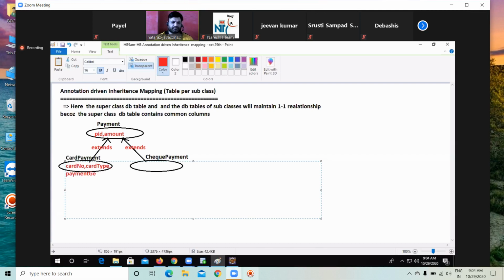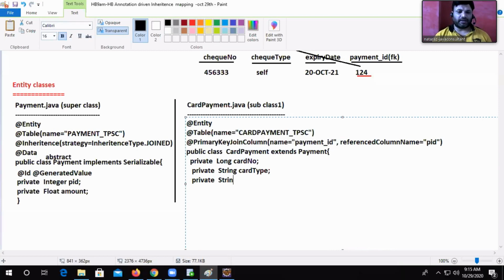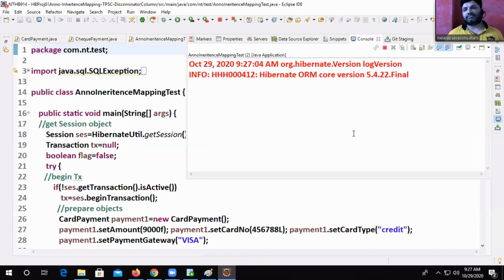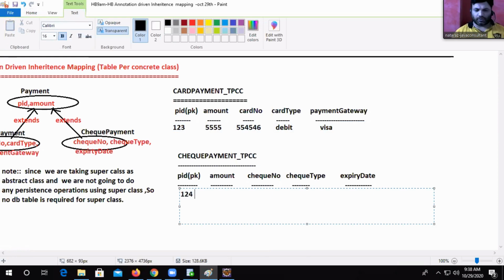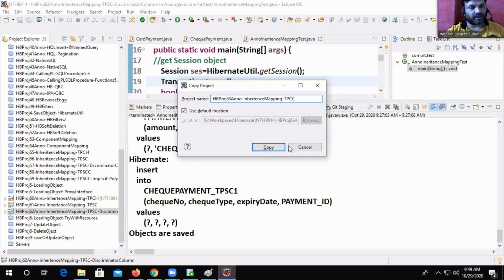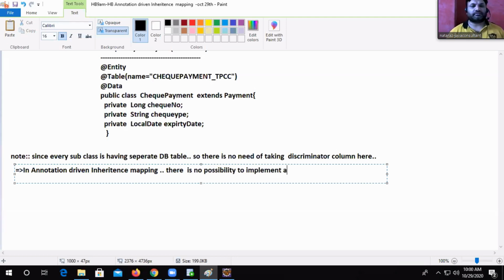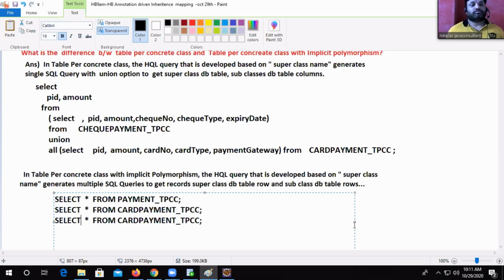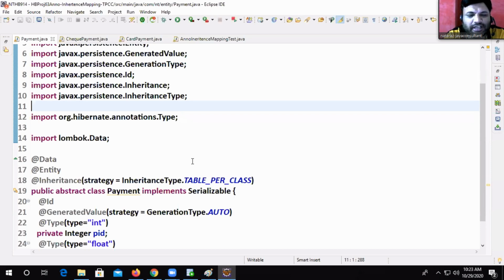Copy of 86 HB9am HB Annotation driven Inheritence mapping oct 29th